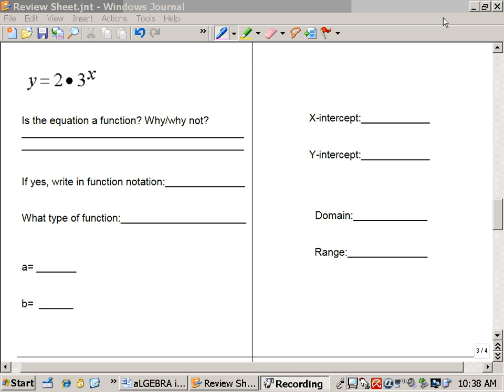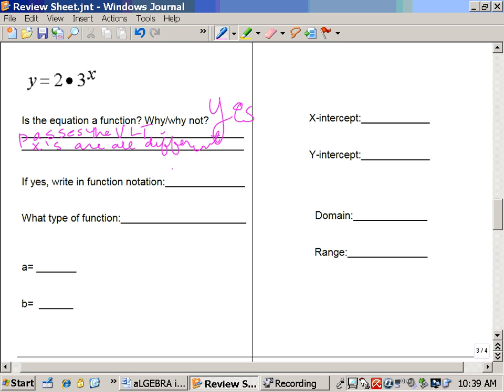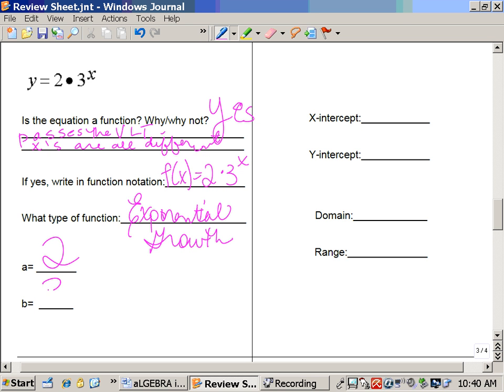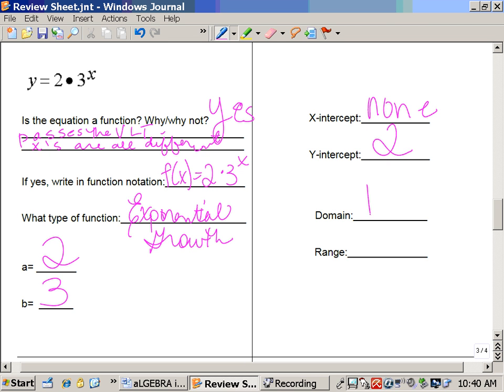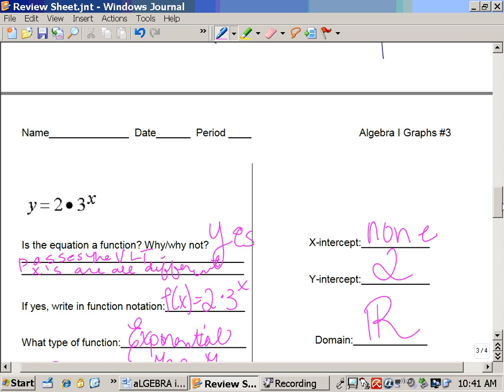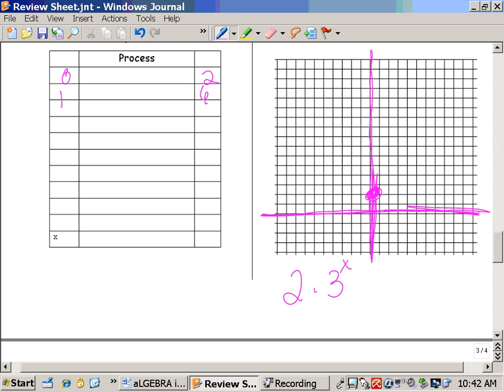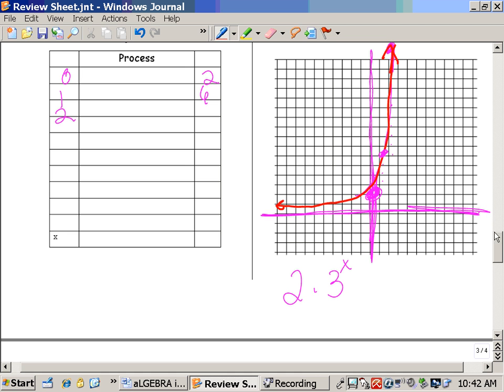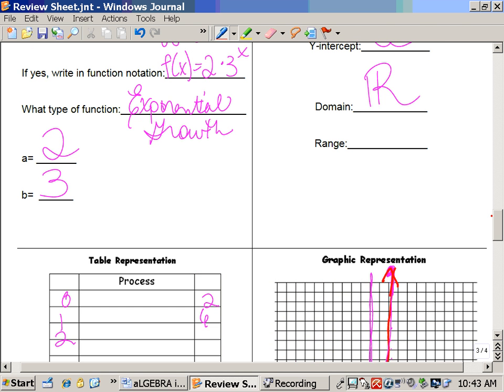Review #3: Exponential Equations